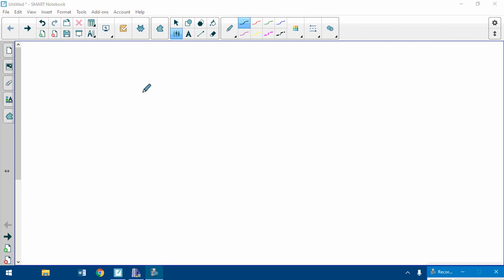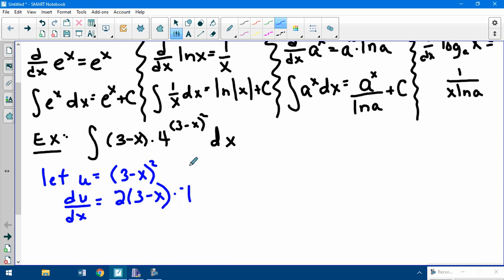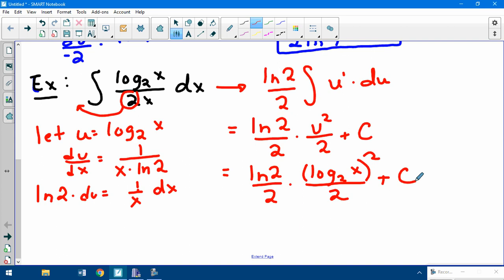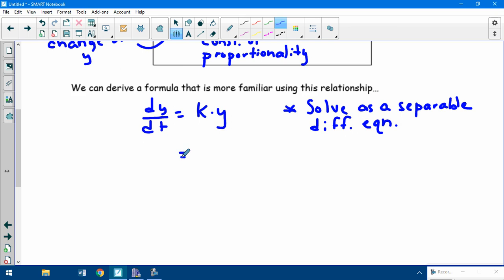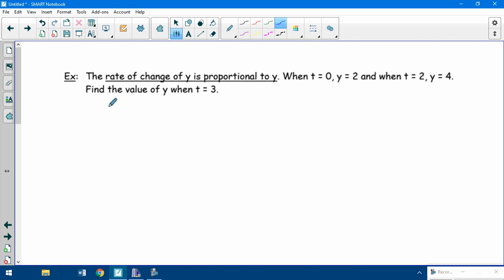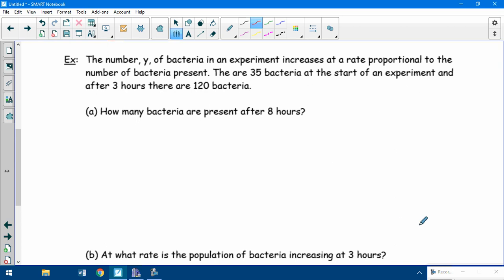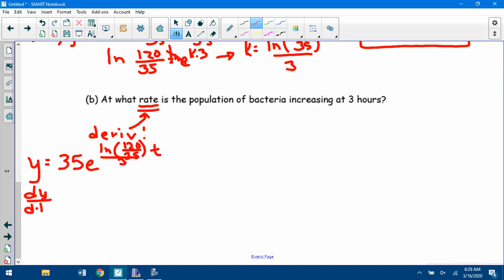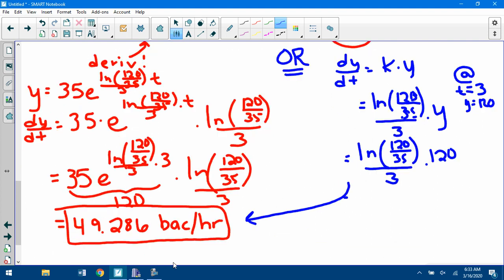Calc AB Video Day 113 Exponential Growth & Decay